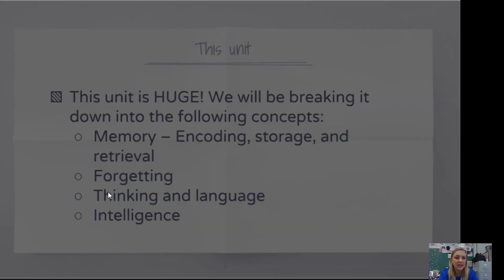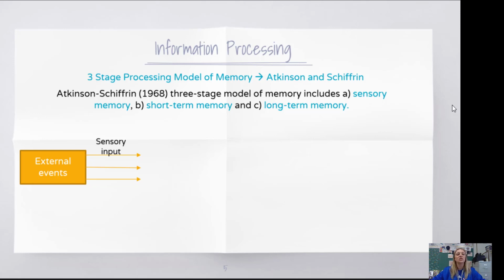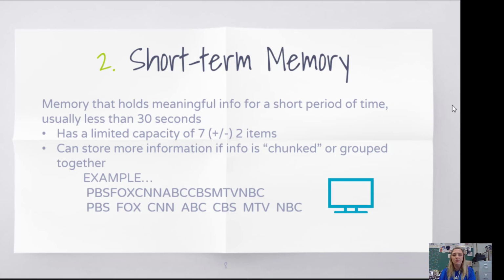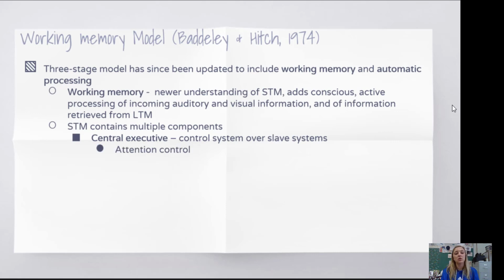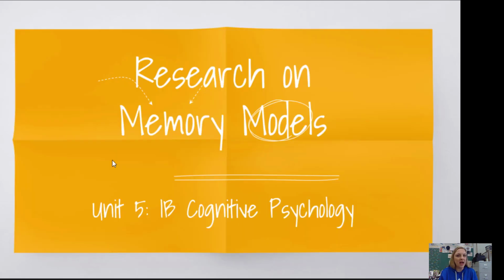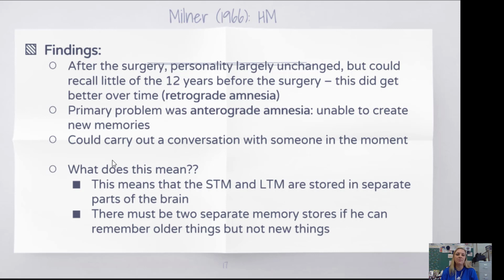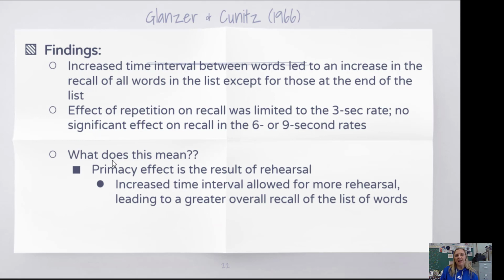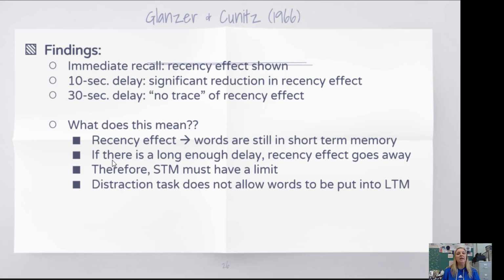Unit 5 - Intro to Memory and Research on Memory Models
Table of Contents:

00:00 - Introduction
00:08 - This unit
00:09 - This unit
00:40 - Slide 0
00:41 - Slide 3
01:06 - Stages of Memory
01:07 - Stages of Memory
03:31 - Information Processing
03:32 - Information Processing
05:27 - 1. Sensory Memory
05:28 - 1. Sensory Memory
06:28 - Slide 0
06:30 - 2. Short-term Memory
06:31 - 2. Short-term Memory
07:45 - Short Term Memory
07:46 - Short Term Memory
10:31 - Working memory Model (Baddeley & Hitch, 1974)
15:47 - Milner (1966): The Case of HM
15:48 - Milner (1966): The Case of HM
17:36 - Milner (1966): HM
17:37 - Milner (1966): HM
18:20 - Milner (1966): HM
18:21 - Milner (1966): HM
24:22 - Glanzer & Cunitz (1966)
24:23 - Glanzer & Cunitz (1966)
26:06 - Glanzer & Cunitz (1966)